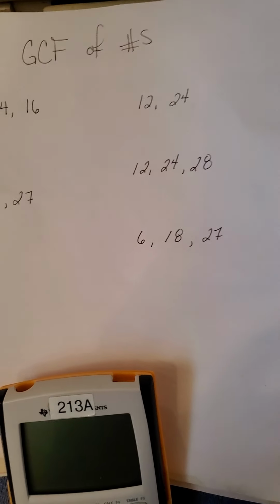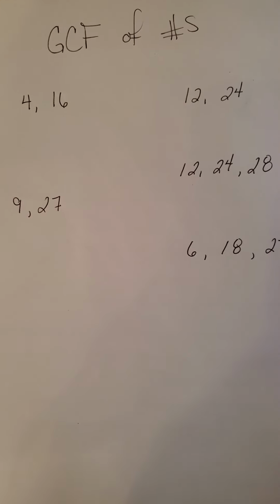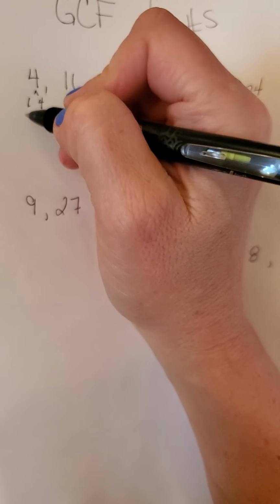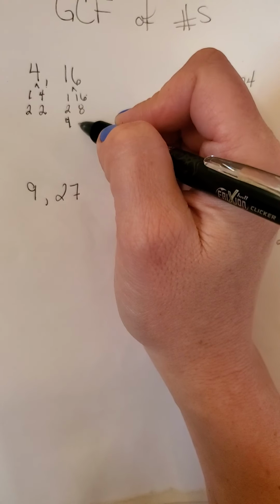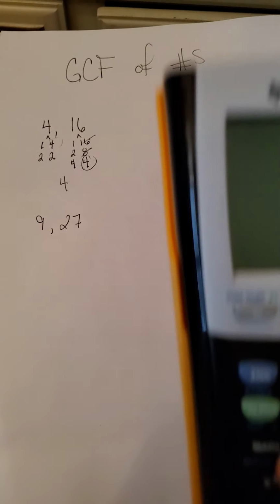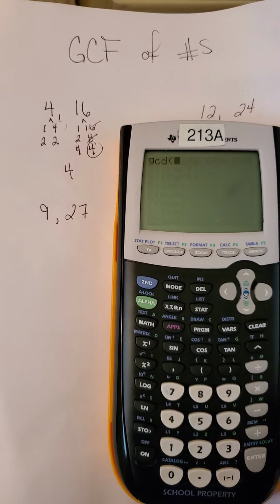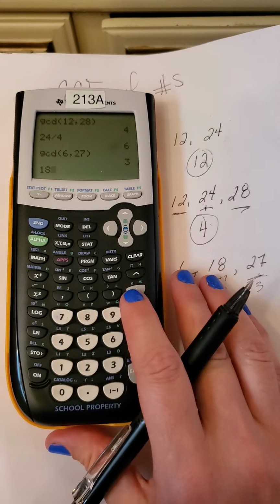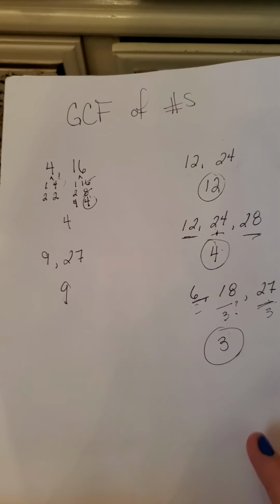GCF with numbers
For nearpod GCF review